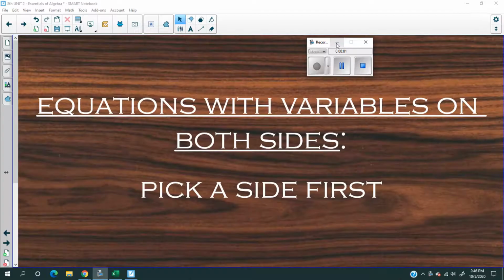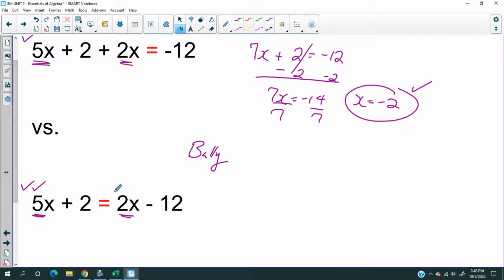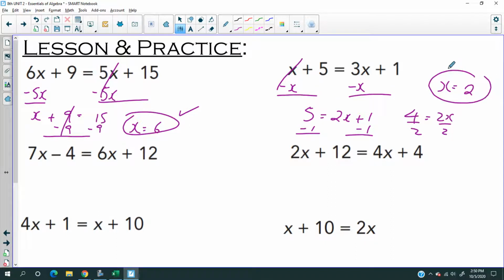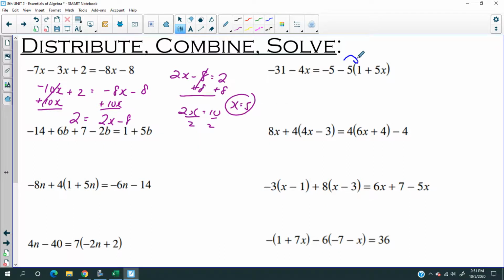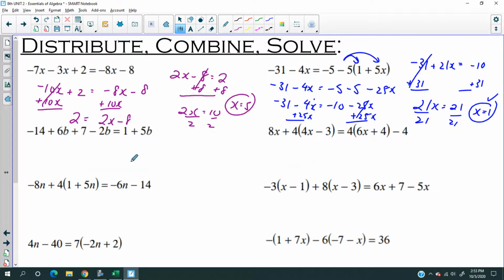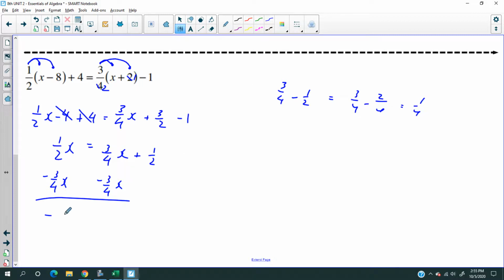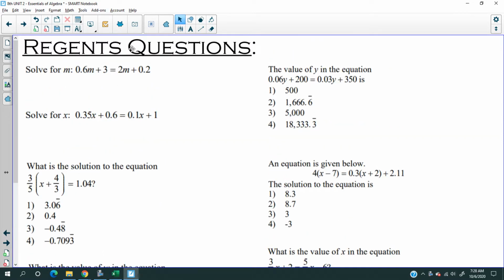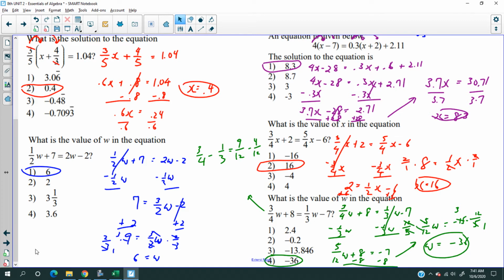8th: Unit 2 - Day 8 (Equations Variables Both Sides)